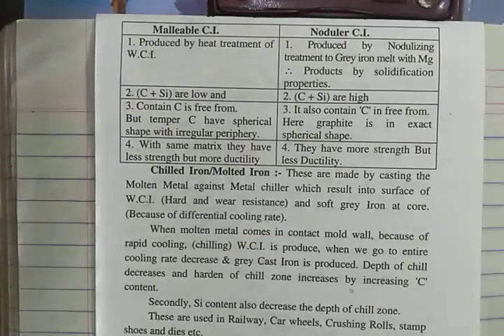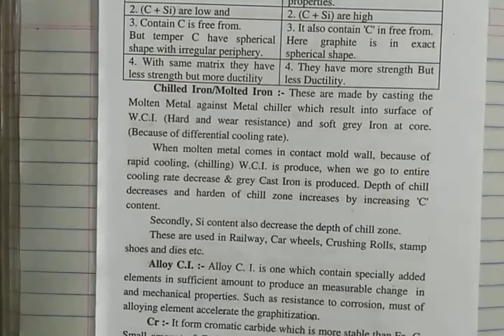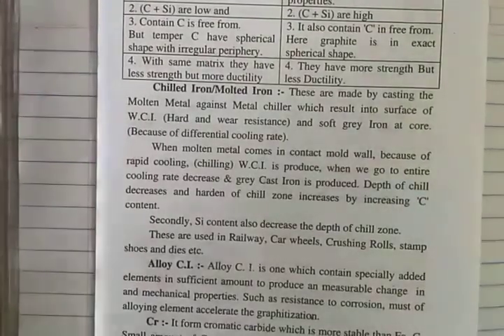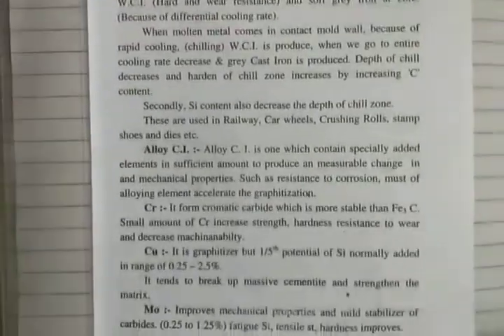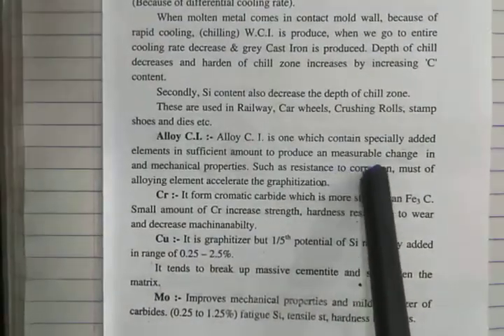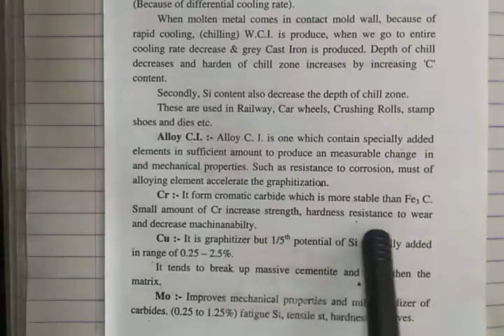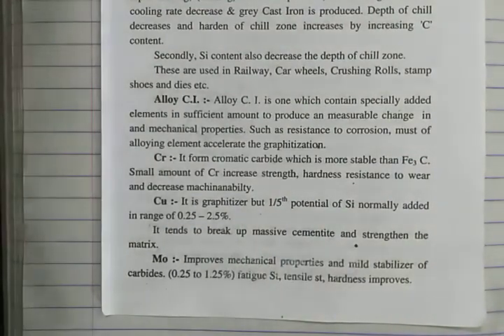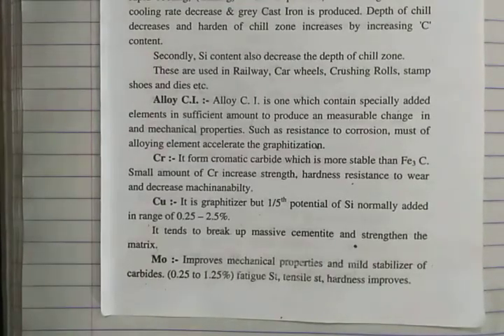Chilled C I and Alloy C.I. vedio 11 by Bodhe sir